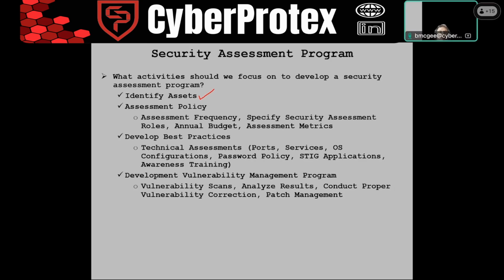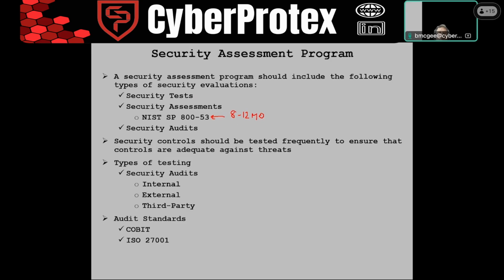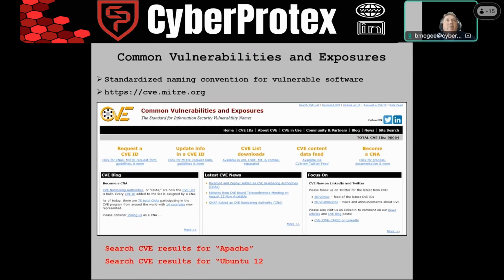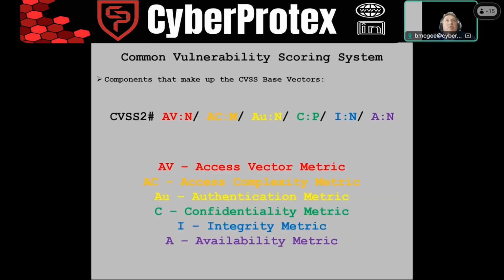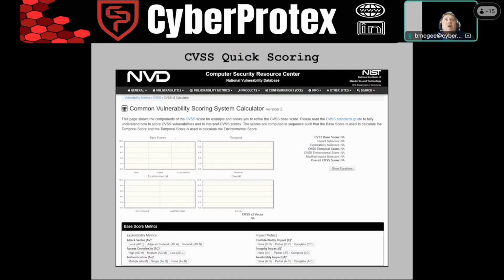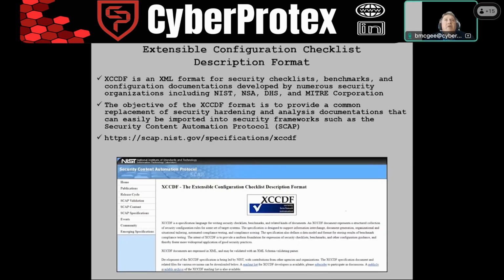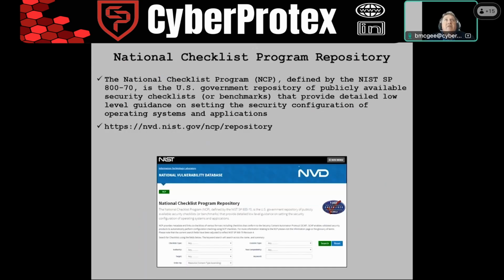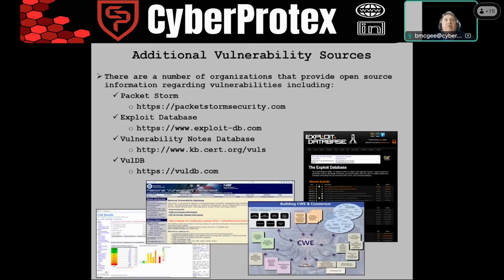Security Assessment and Testing - ISC2 CISSP - Day 4.10